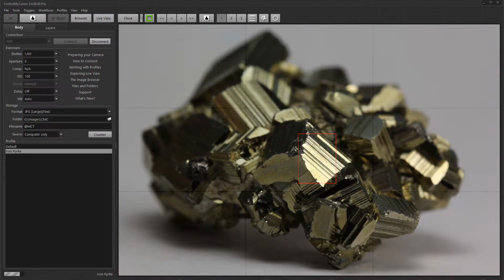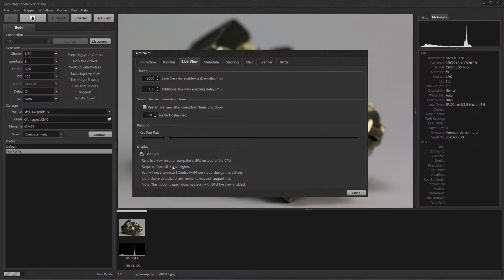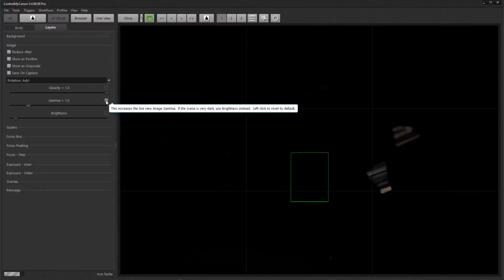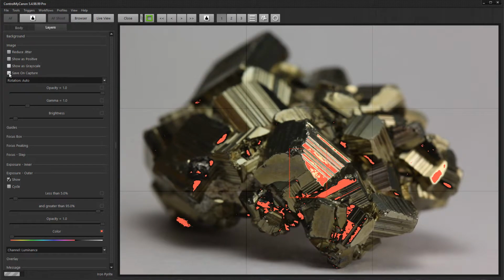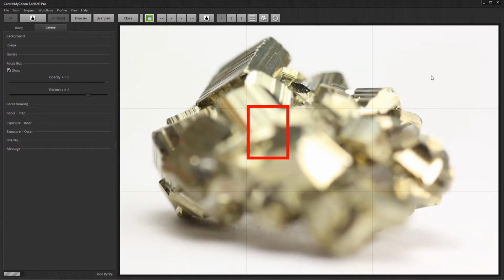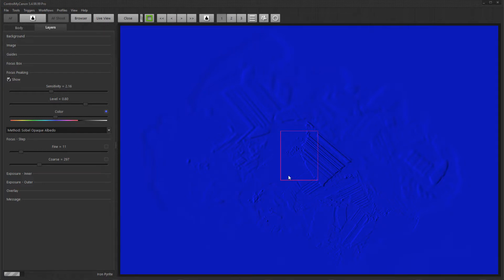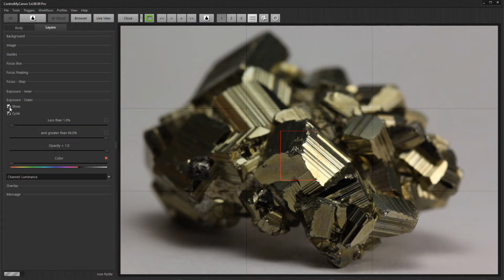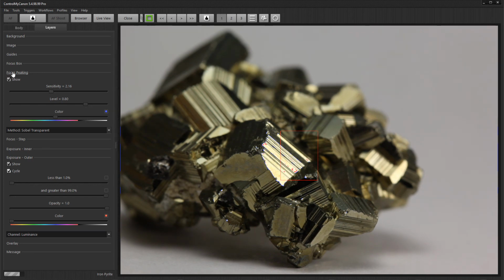ControlMyCanon - Live View GL Mode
Learn how to use the new live view GL Mode to preview your images before you capture them on your Canon EOS DSLR.